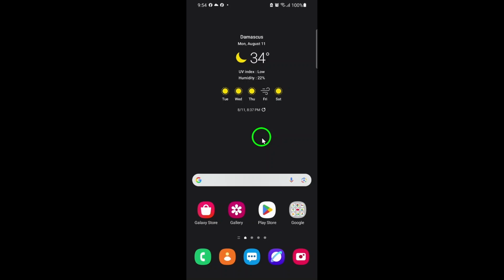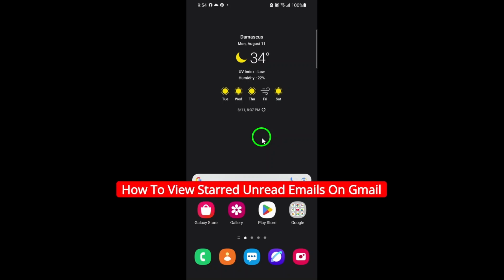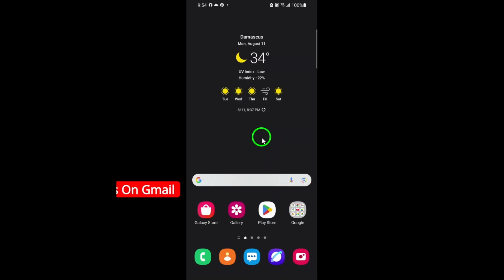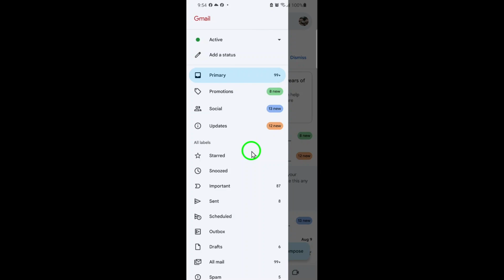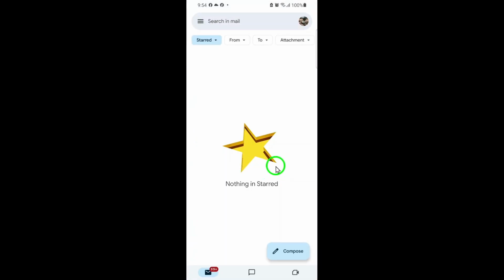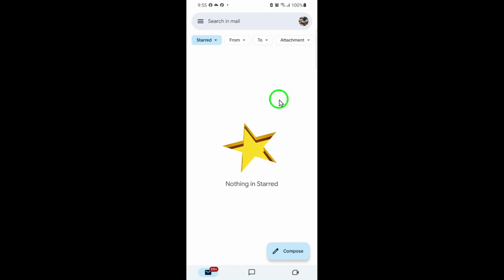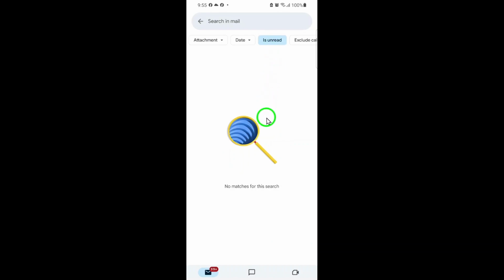How To Find Starred Emails Older Than a Year On Gmail (Updated)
Learn how to find starred emails older than a year on Gmail with this step-by-step, updated guide. This video will help you efficiently locate important, starred messages even if they were received over a year ago, using your Android or iPhone. Master Gmail email management and stay organized with ease.

1. Open the Gmail app on your Android or iPhone.

2. Tap the Menu icon in the top-left corner.

3. Tap on “Starred”.

4. Tap “Date” below the search bar.

5. Select “Older than a Year”.

Follow these steps to quickly access your starred emails from the past, making Gmail more productive for you. If you found this tutorial helpful, explore more tips and keep your inbox organized.-
Timeline:
00:00 Start
00:12 How to do it
01:05 End